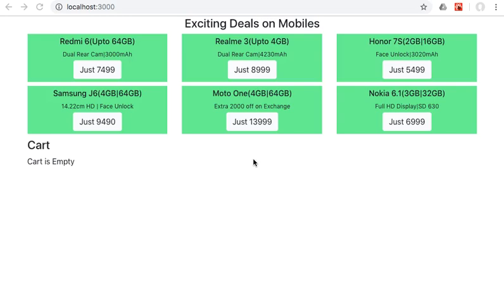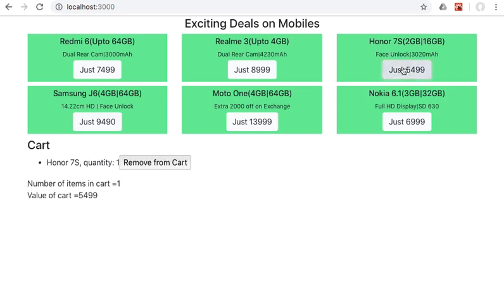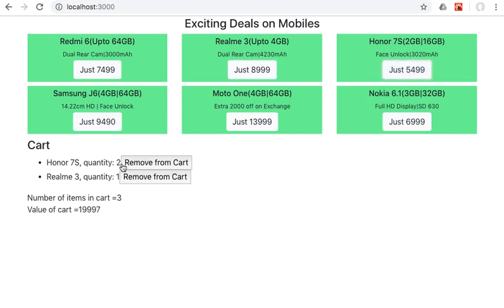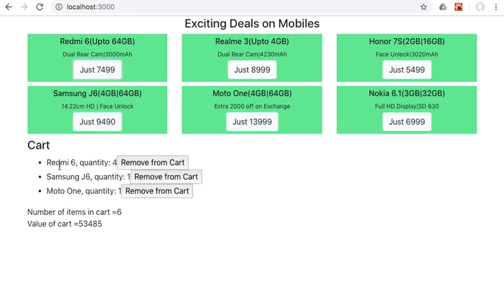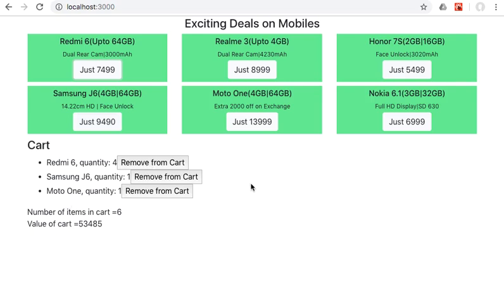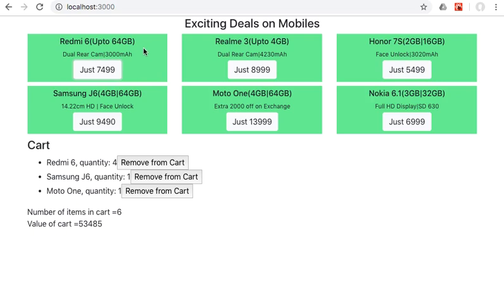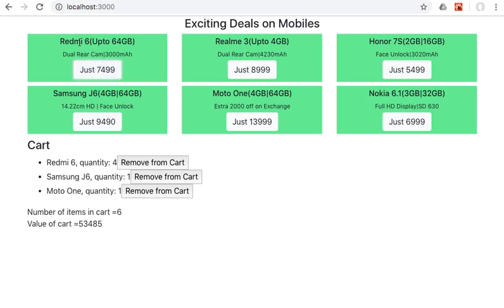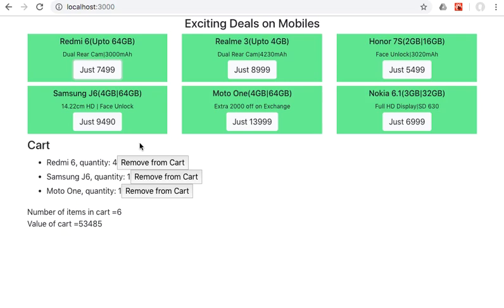Exercise after React Course Lesson - #4 - Props and Lifting the State Up - Learn React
Watch the video and create a React app similar to the one shown in the video.
Concepts used are props, passing functions as props and lifting the state up.
Create 2 React components. The first is the parent component which in its state, array of mobiles and cart details.
The second component is Mobile which renders a particular mobile.